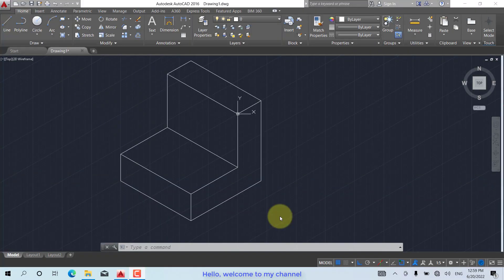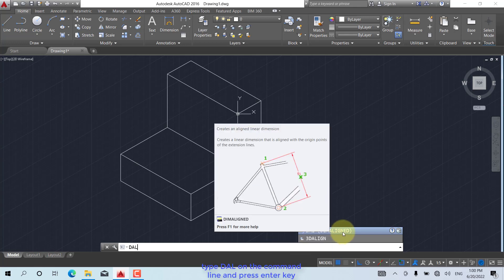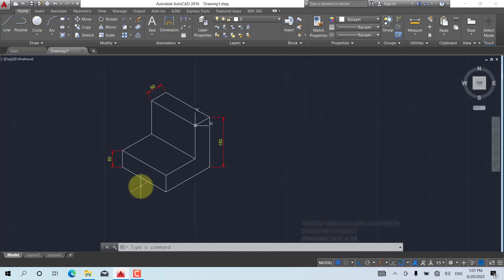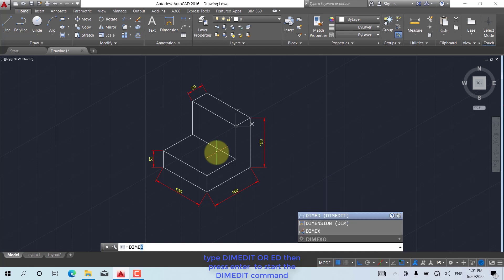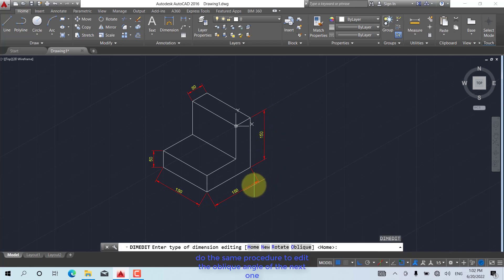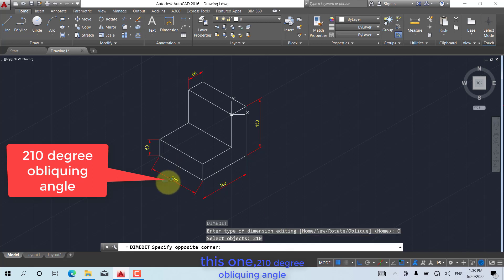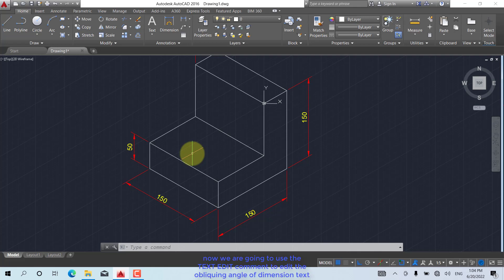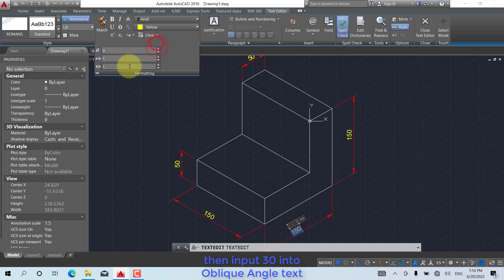HOW TO CREATE ISOMETRIC DIMENSIONS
The steps required to create isometric-looking dimensions using dimension commands.
A—Use the DIM or DIMALIGNED command to dimension features. B—Use the Oblique
option of the DIMEDIT command to edit the obliquing angle of extension lines. Be sure to
specify the correct isometric angle. C—Use the Rotate option of the DIMEDIT command
or the Angle option of the DIMTEDIT command to rotate the dimension text. D—Use the
TEXTEDIT command to edit the obliquing angle of dimension text.